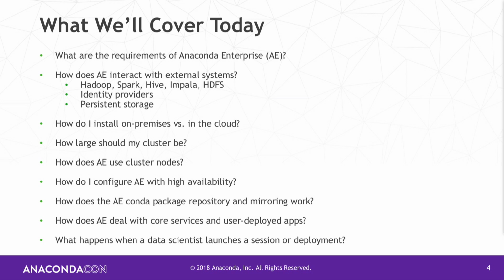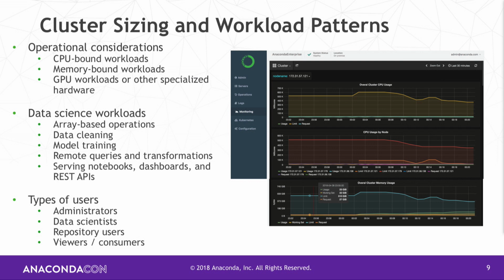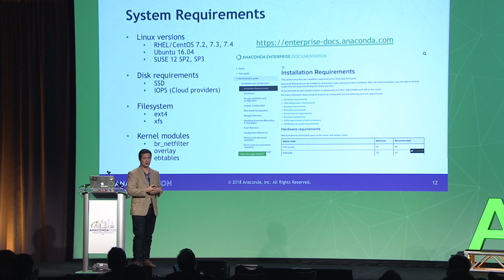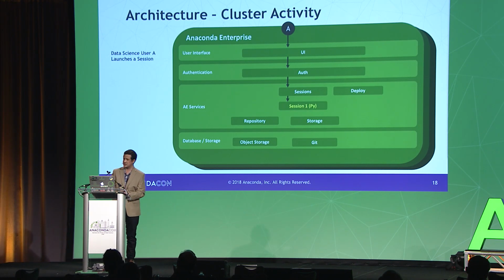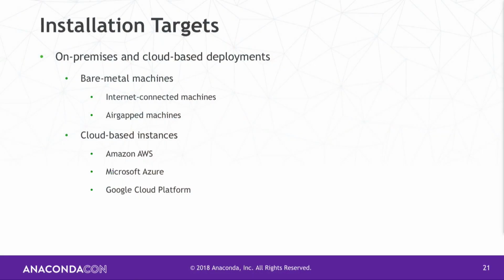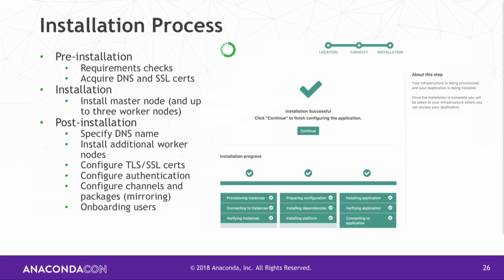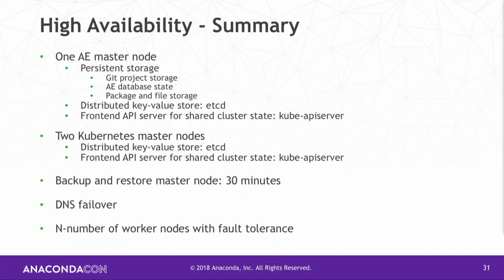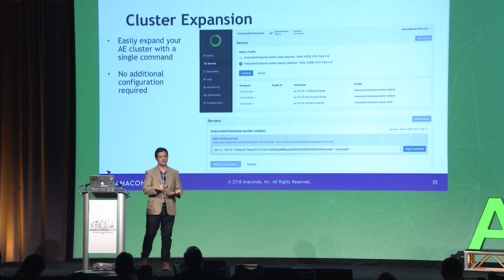Architecting AE5 Deployments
AnacondaCon 2018. Kris Overholt. We’ll discuss top-of-mind administrative considerations for implementing Anaconda Enterprise in your environments and how to move between multiple IT environments, such as: testing, QA, and production. Discover best practices for network, security, and performance that allows Anaconda Enterprise to connect to existing infrastructure, security, and compute/storage resources.